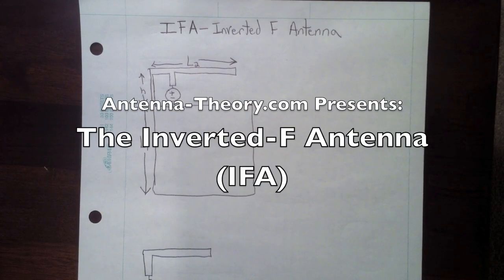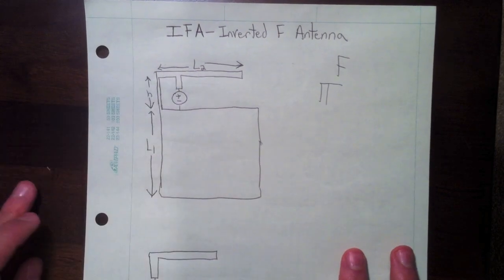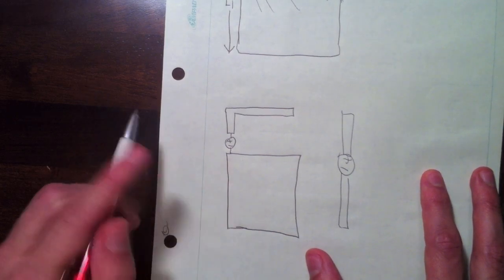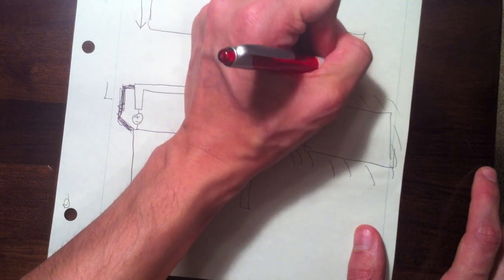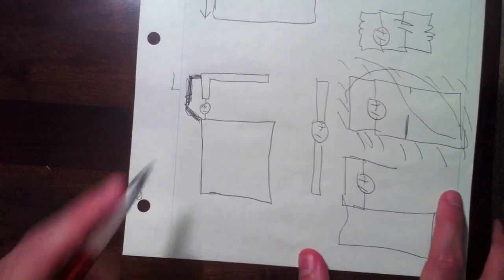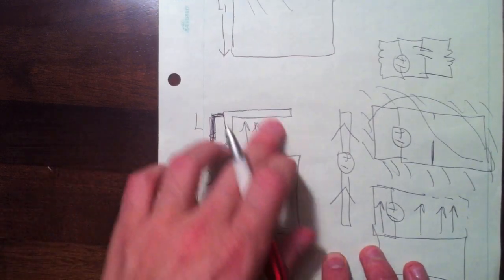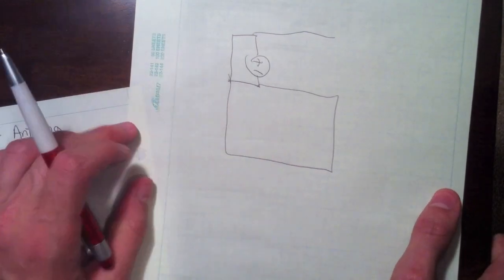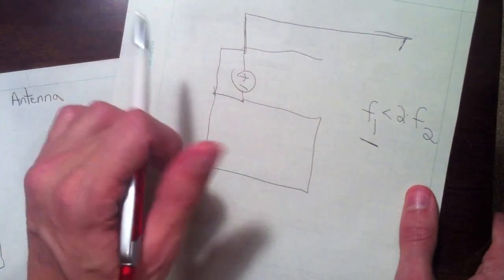Antenna-Theory.com Presents: Analysis of the IFA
presents the analysis of the IFA (inverted-f antenna)!  Particularly, the geometry, and fundamental parameters are discussed.  The IFA is described in terms of a dipole and a slot antenna.  The bandwidth, polarization and impedance are discussed.